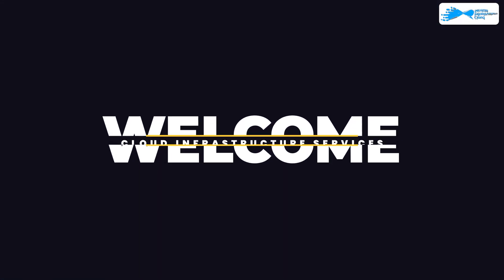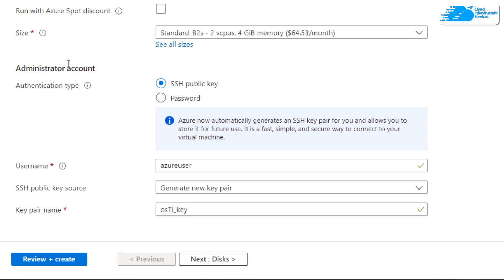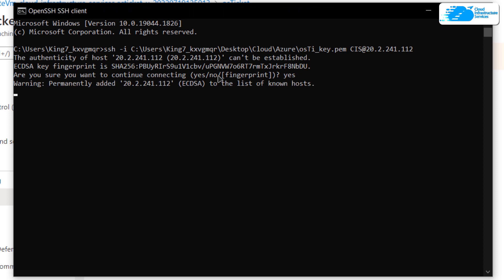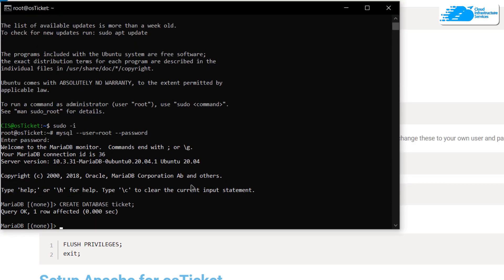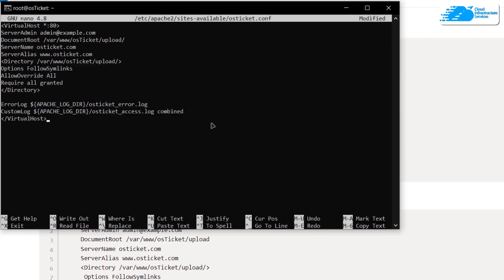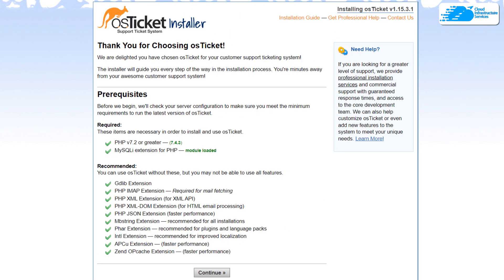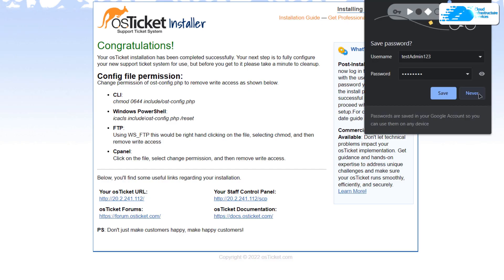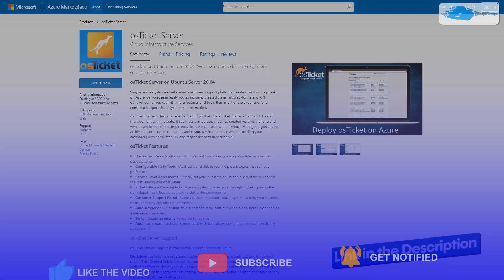How to Setup osTicket Server (Self Hosted HelpDesk Software) on Ubuntu in Azure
How to Setup osTicket Server (Self Hosted HelpDesk Software) on Ubuntu in Azure: Simple and easy-to-use web-based customer support platform. Create your own helpdesk on Azure. osTicket seamlessly routes inquiries created via email, web-forms and API. osTicket comes packed with more features and tools than most of the expensive (and complex) support ticket systems on the market.

This video will show how you can setup OsTicket Server on Azure

⏰Timestamps⏰
00:00 Intro to Setup osTicket Server on Ubuntu in Azure
00:23 Creating Self Hosted HelpDesk Software
01:47 Accessing SSH terminal
02:31 Configure Database for osTicket
02:09 Configure Apache for OsTicket
05:11 Installing osTicket
06:30 Accessing osTicket HelDesk
07:07 Outro of Setup osTicket Server on Ubuntu in Azure

osTicket Features:
-Dashboard Reports - Rich and simple dashboard keeps you up-to-date on your help desk statistics
-Configurable Help Topic - Add, edit, and delete your help desk topics that suit your preference
-Service Level Agreements - Simply set your business hours and our system will handle the rest leaving you worry-free
-Ticket Filters - Powerful ticket filtering system makes sure the right tickets goes to the right department leaving you with a clutter-free environment
-Customer Support Portal- Robust customer support portal system to help your business maintain happy customer relationships
-Auto-Responder - Configurable automatic reply sent out when a new ticket is opened or a message is received.
-Tasks - Create an internal to-do list for agents
-Add much more - osTicket comes pack with tons of awesome features you have to try out yourself